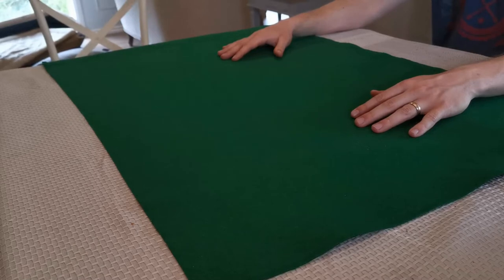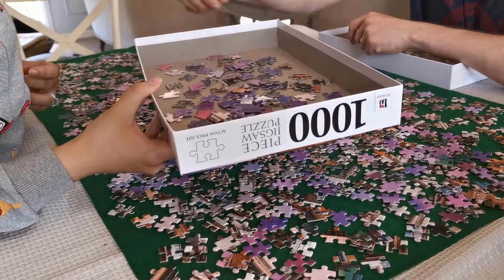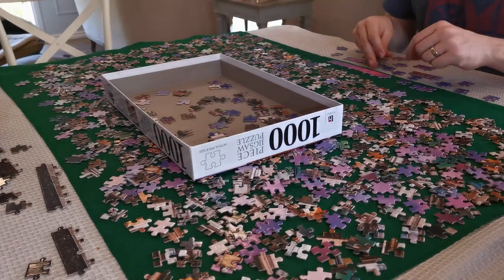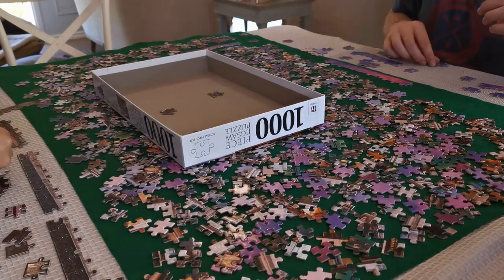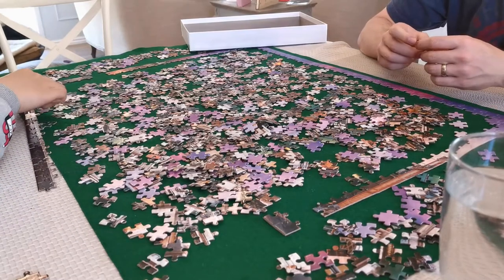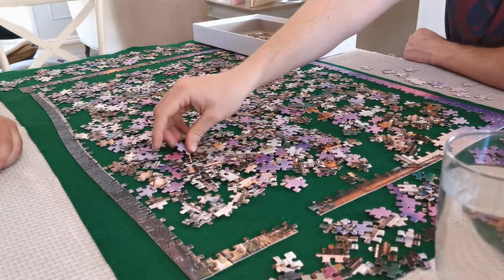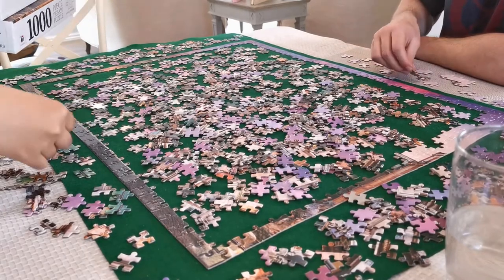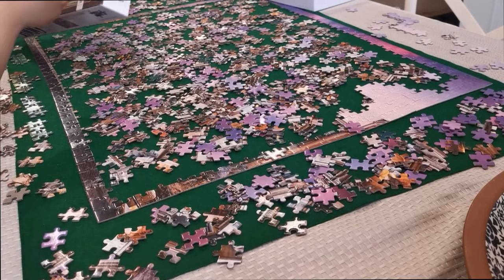Puzzle with us #1 - the Trevi Fountain. Get to know us more :)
Hey guys, it's Flo & JP! We are back with another video and it's a pretty long one.

Grab a beverage of your choice, or do some hobby of your choice, and watch us puzzle and hear us ramble.

In this video, you will get to know us a little bit more. We are cheekily feeding you information bit by bit for now because later we do want to make a more systematic 'get to know us' video.